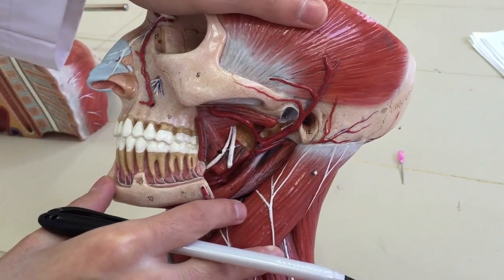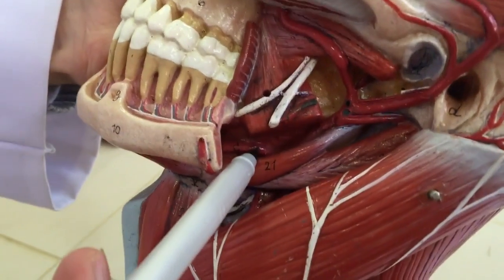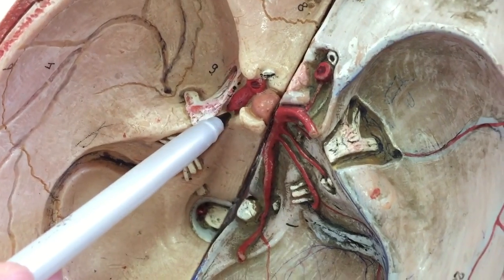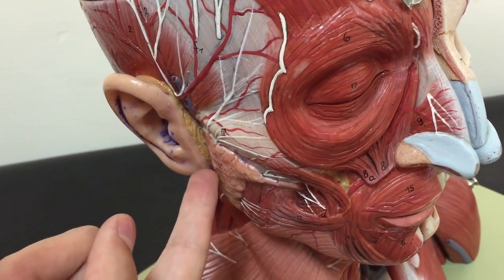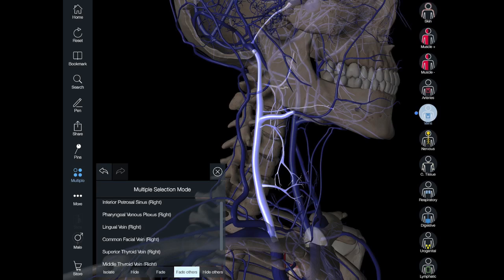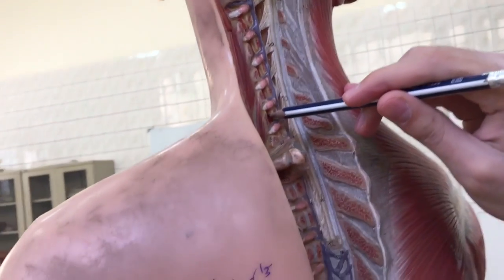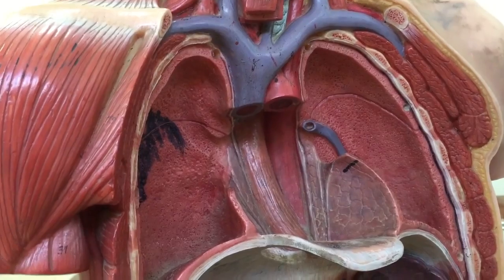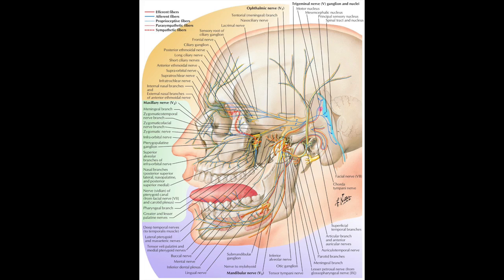Anatomy of the Face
This video is about anatomy of the face.